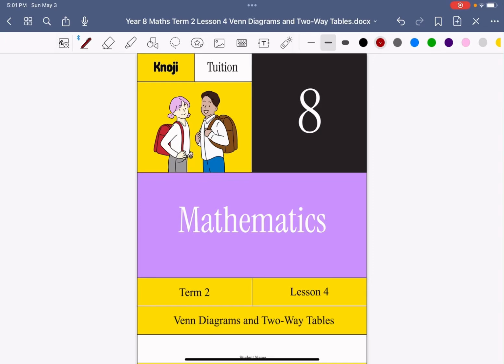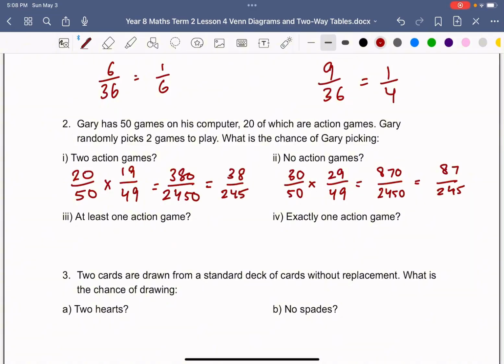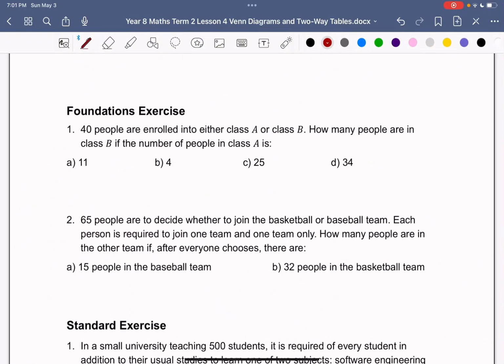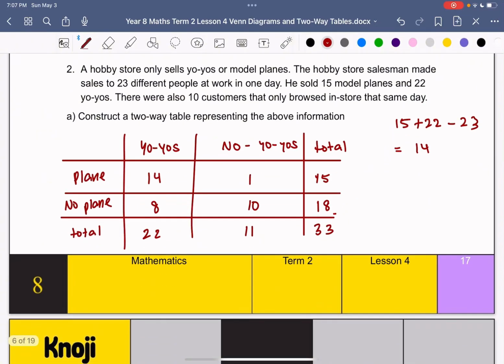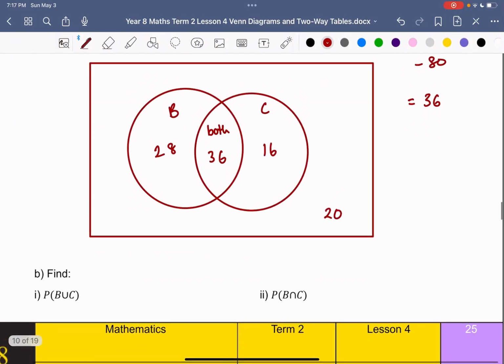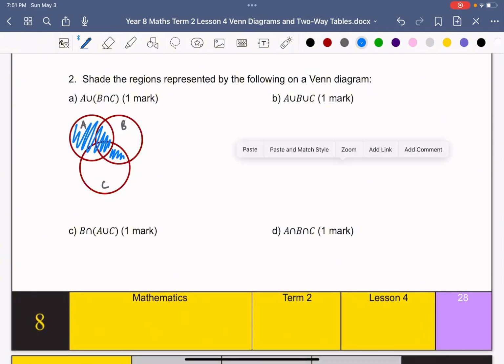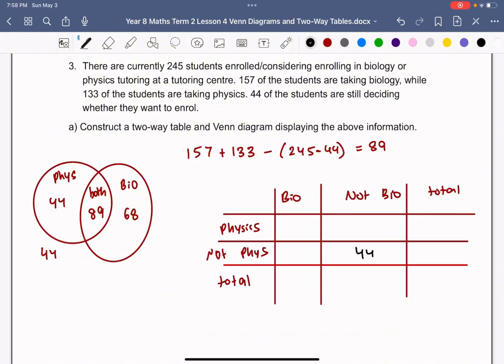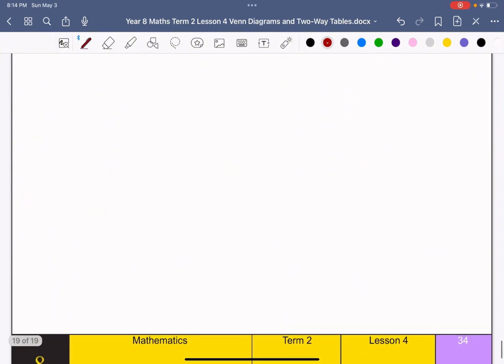Knoji Year 8 Maths Term 2 Week 4 Solutions